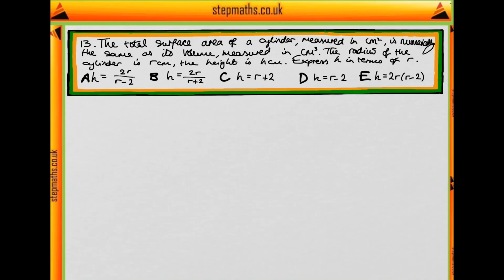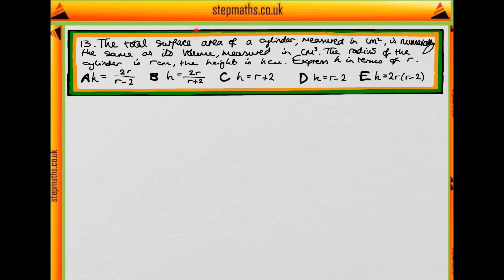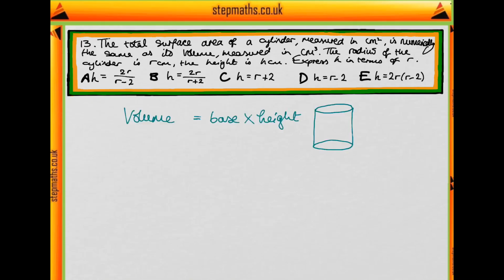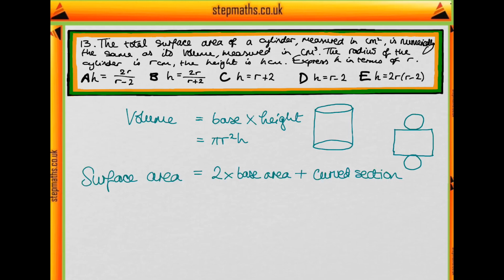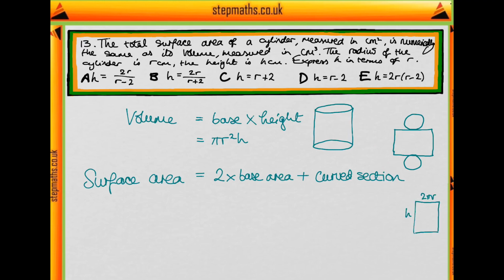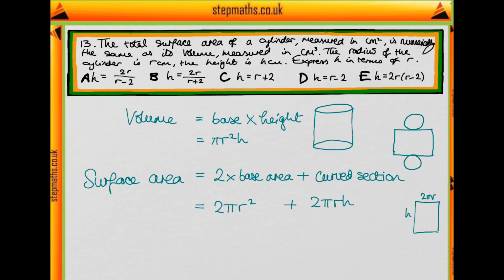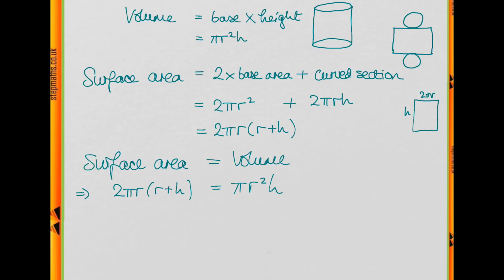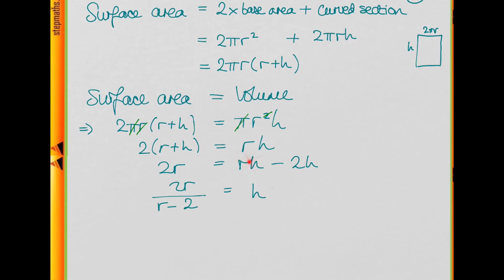PBSAA Spec Section 1 - Q35 Maths - Surface area and volume of cylinder - Worked Solution